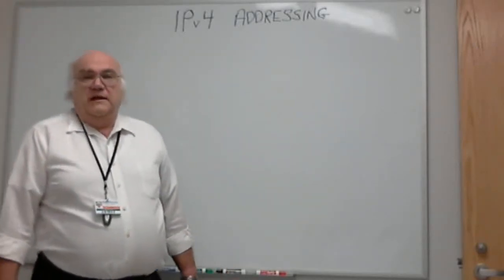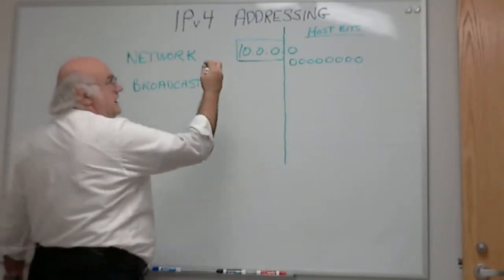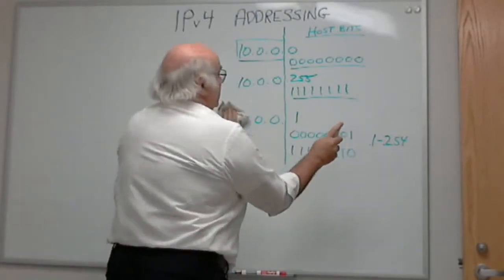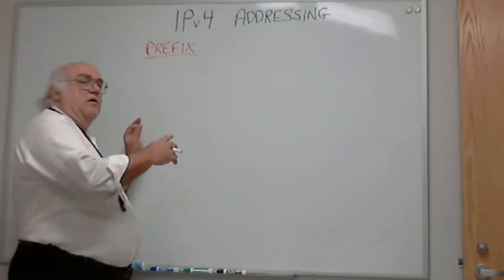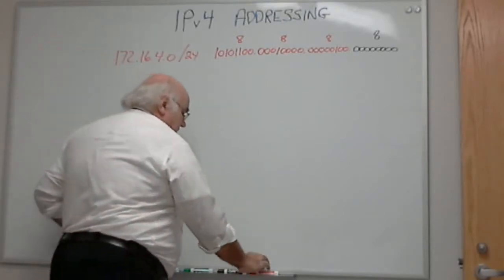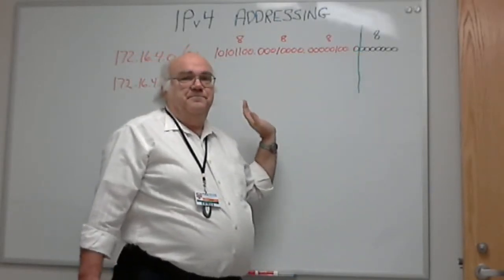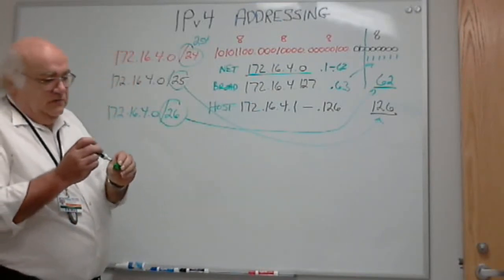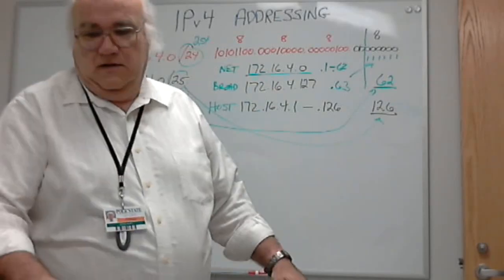IPv4 Addressing Types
How do we define the network address, the host usable addresses, and the broadcast address in our network addressing?